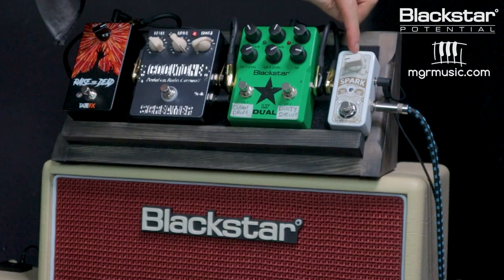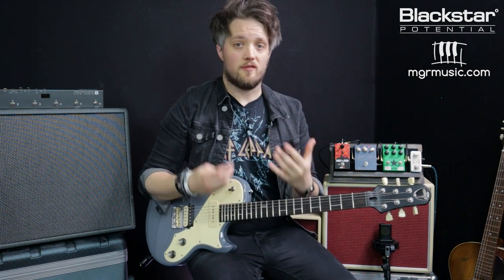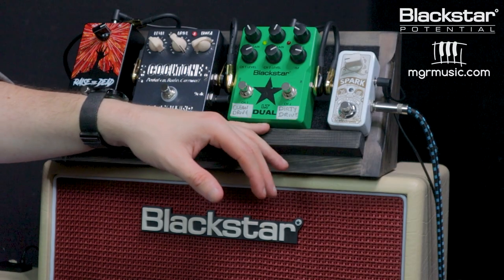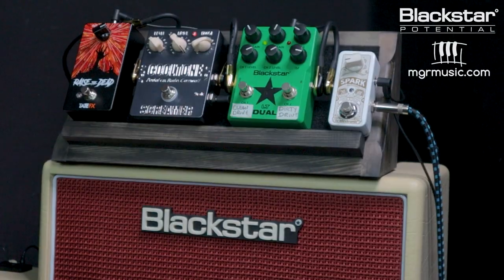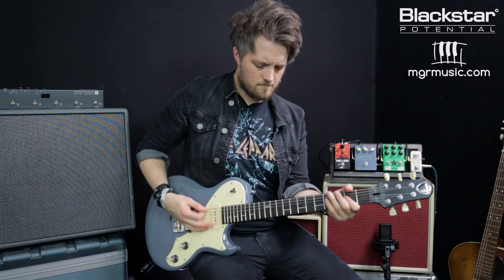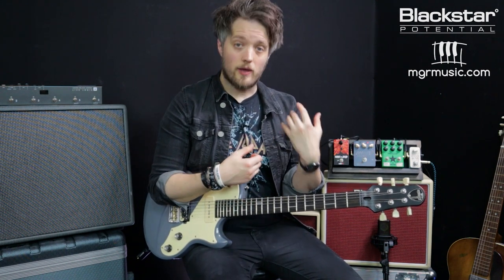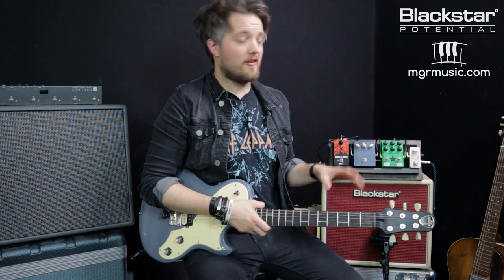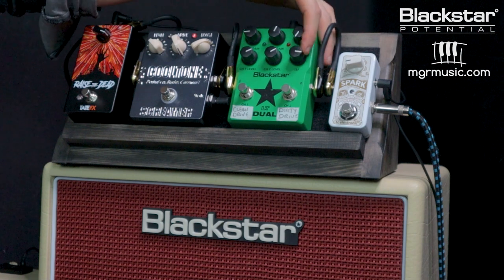Gain Stacking Clean Amps with Pedals | Blackstar Potential Lesson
Boost, drive, distortion and fuzz. This week Leigh Fuge of MGR Music shows us how to mix and match pedals to craft the perfect driven tones for a clean amplifier.